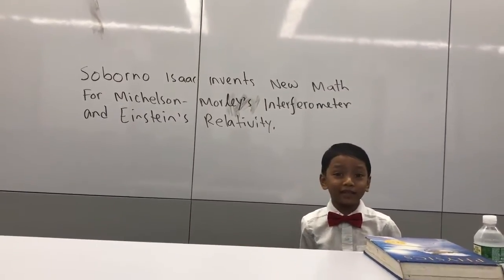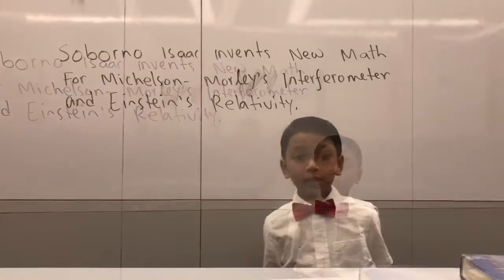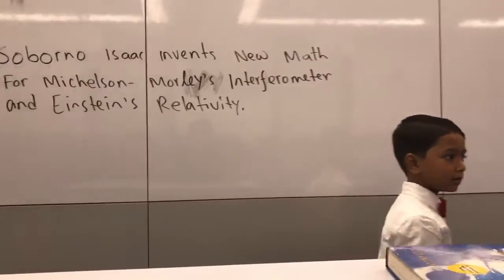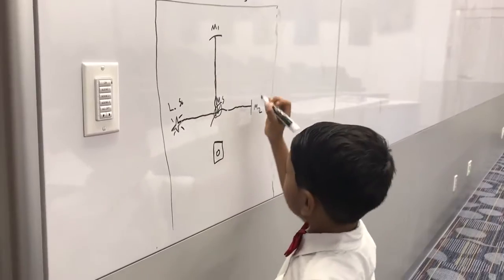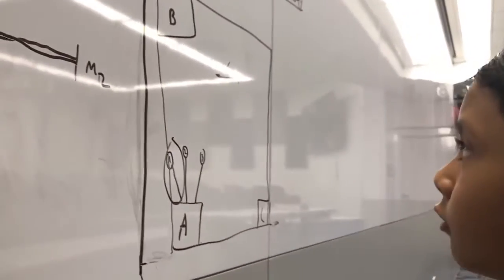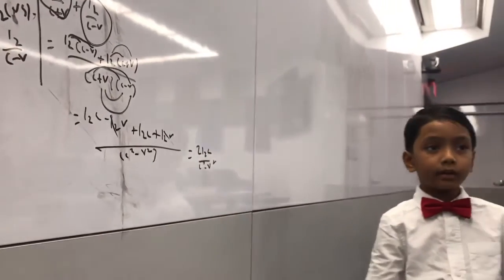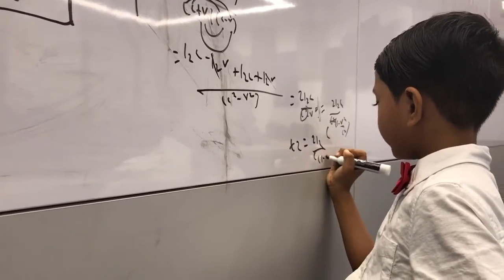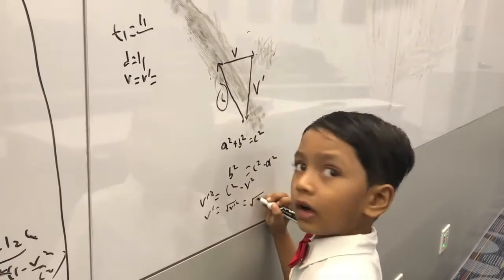Professor Soborno Isaac Bari